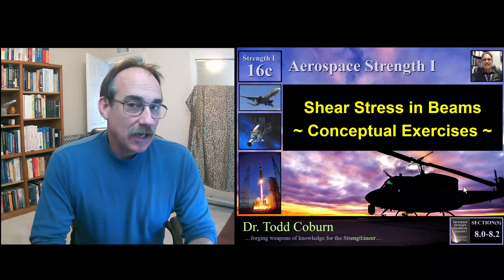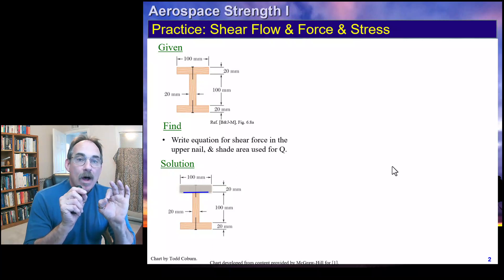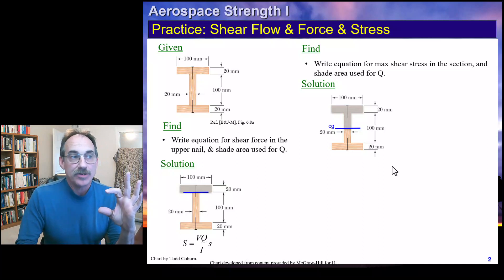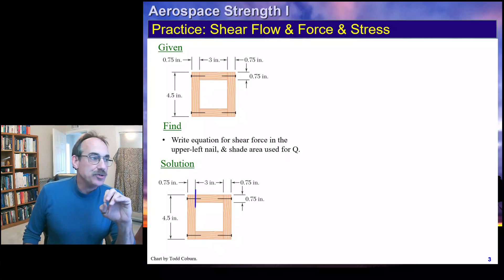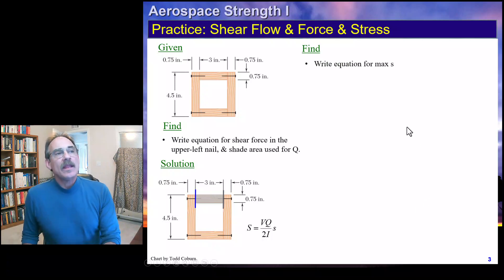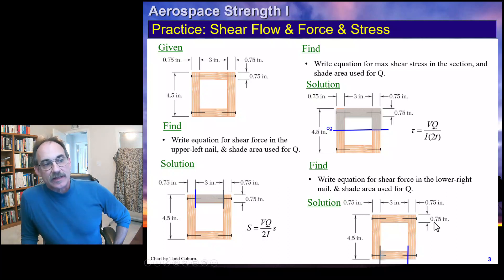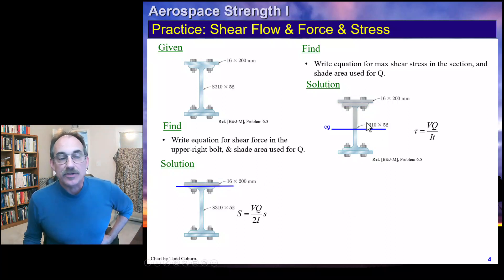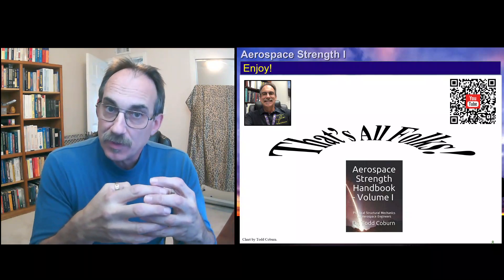Strength I: L-16c Shear Stress in Beams - Conceptual Excercises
This video briefly explores the underlying concepts for calculating shear flows & shear stresses in beams.

03 April 2023